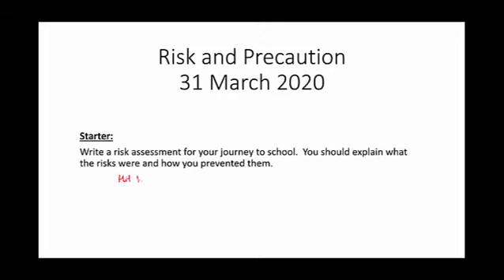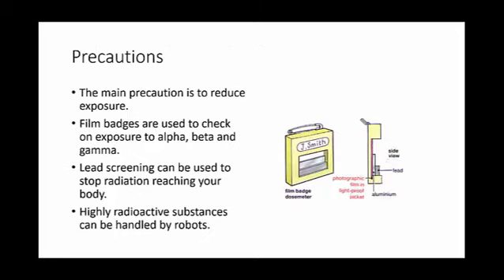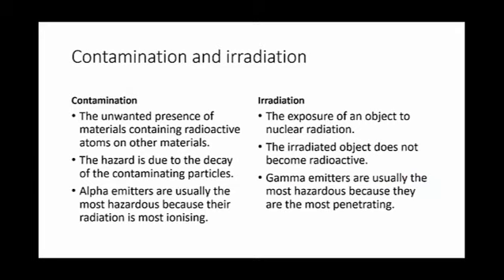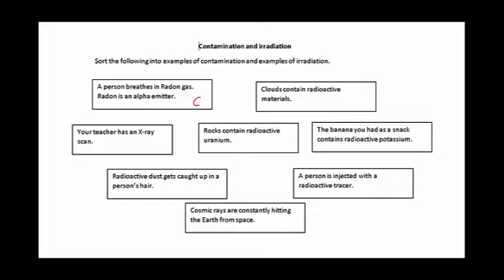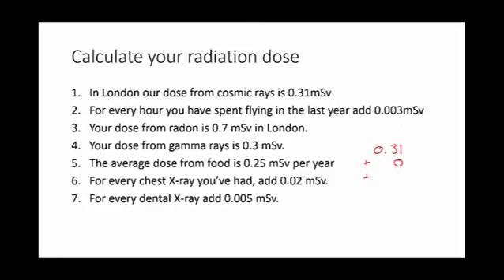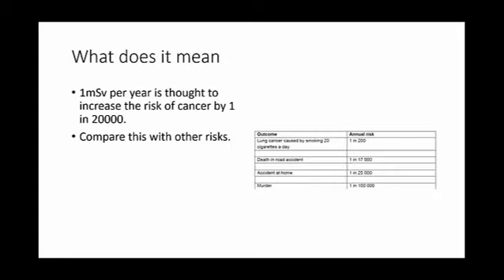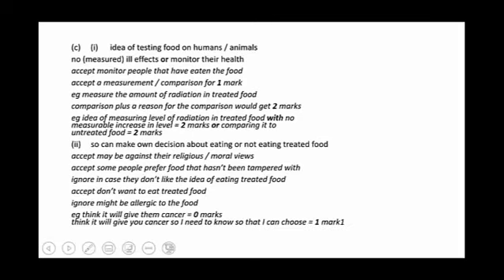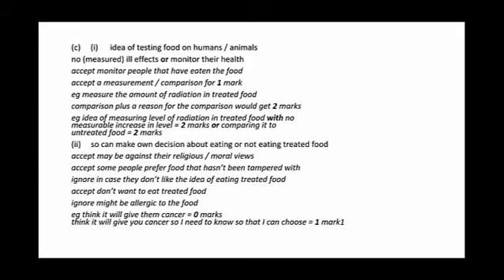Risk and Precaution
AQA GCSE Physics - Radioactivity - Risk and Precaution